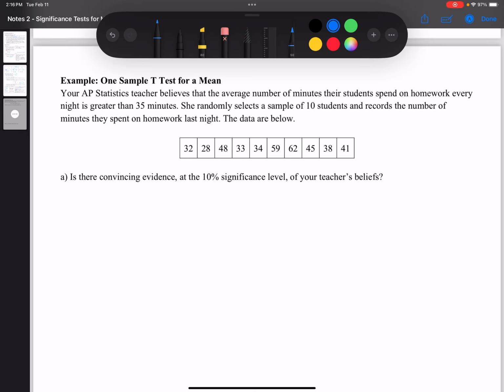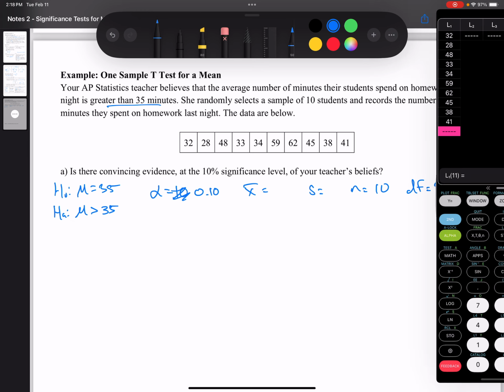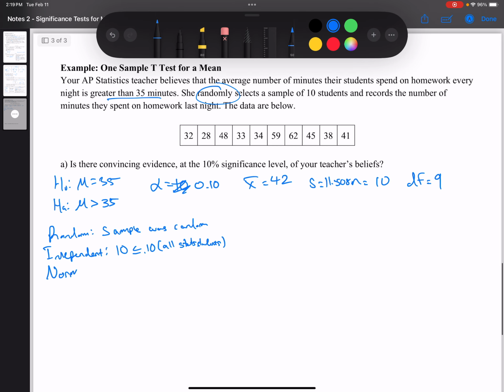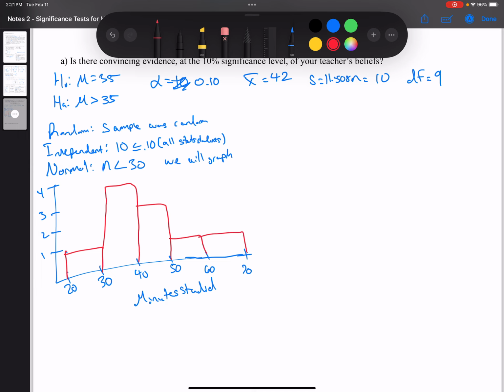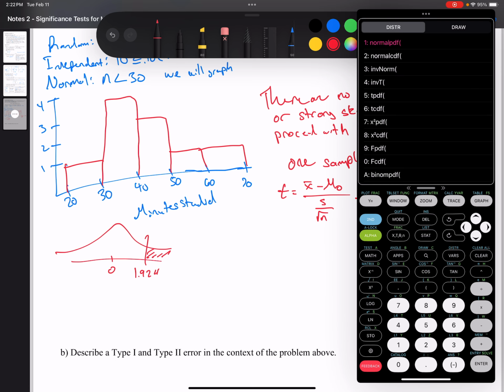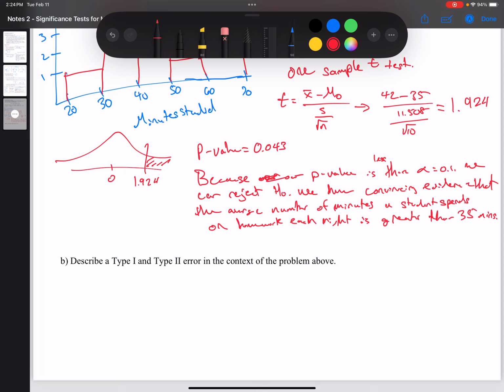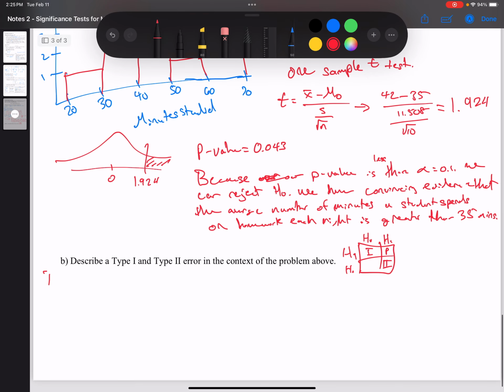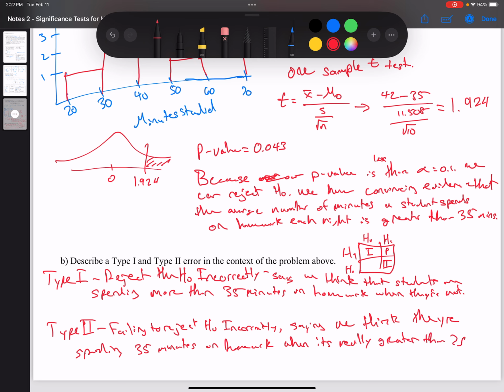Unit 7 Notes 2 Part 3 STATS